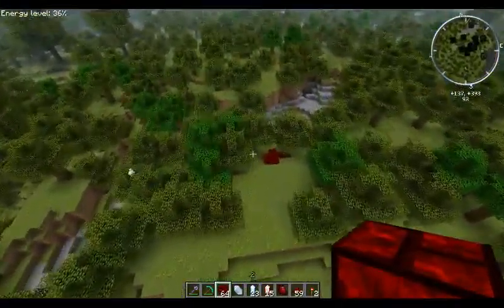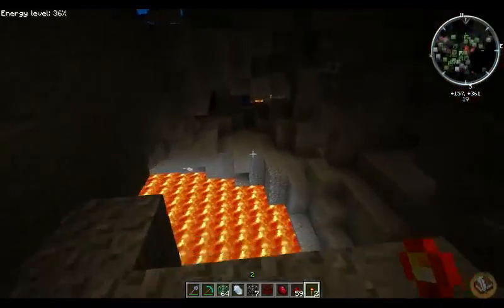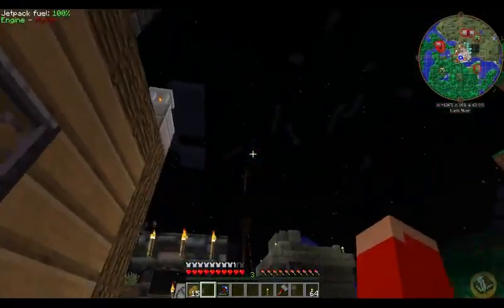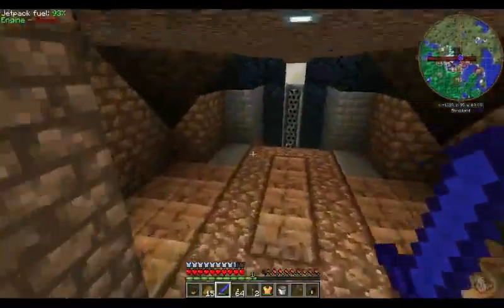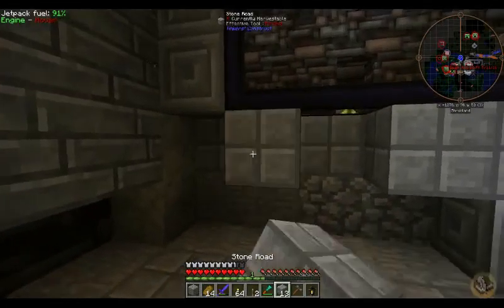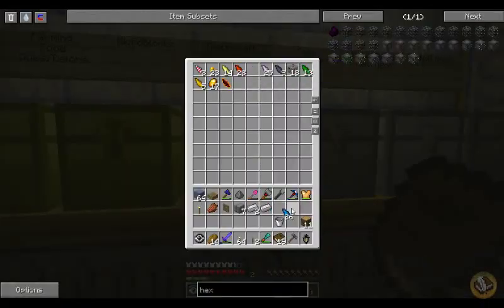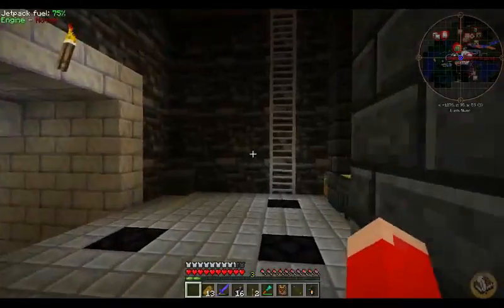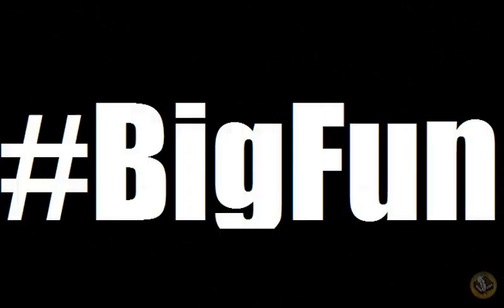Let's Play FTB Infinity ep24 - Ch-ch-changes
Let's Play FTB Infinity ep24 Changes and direction